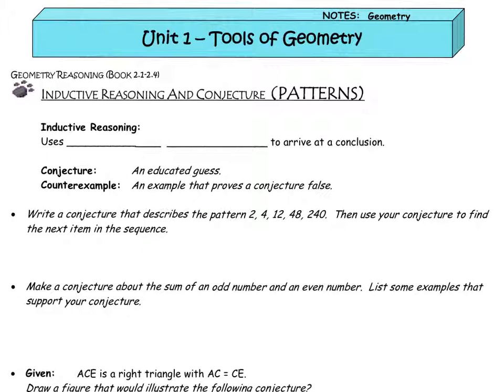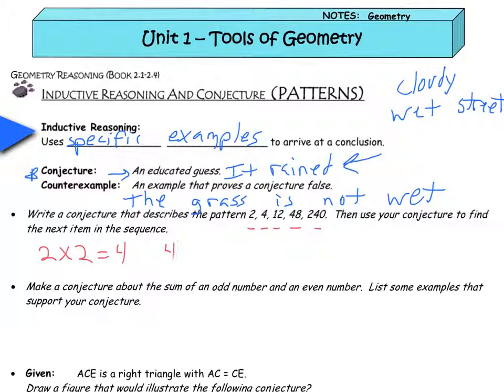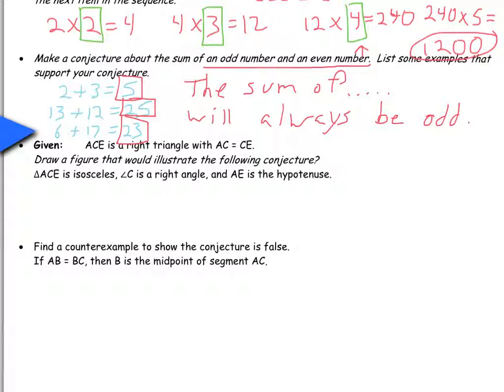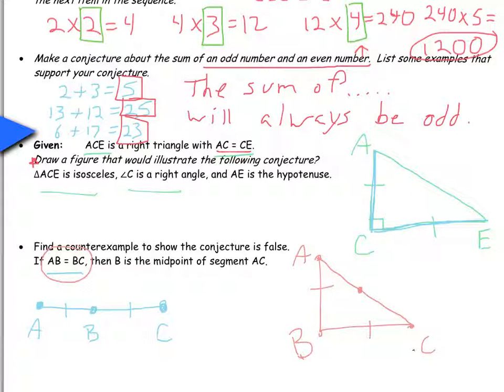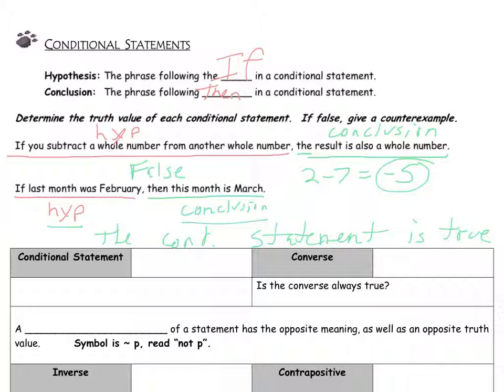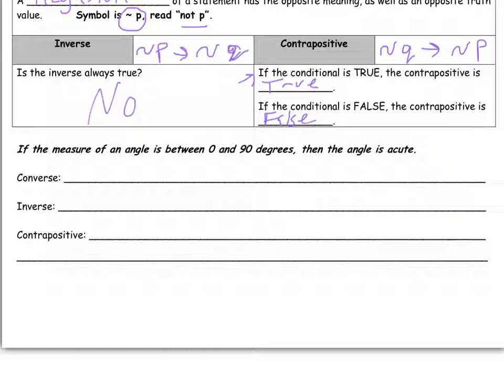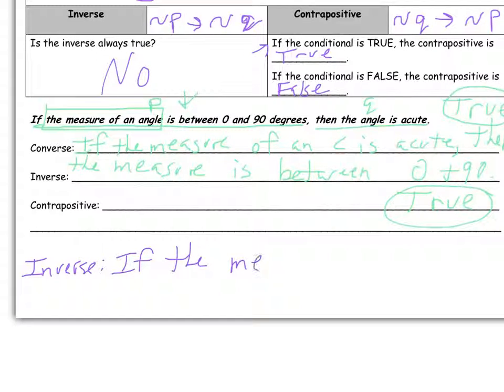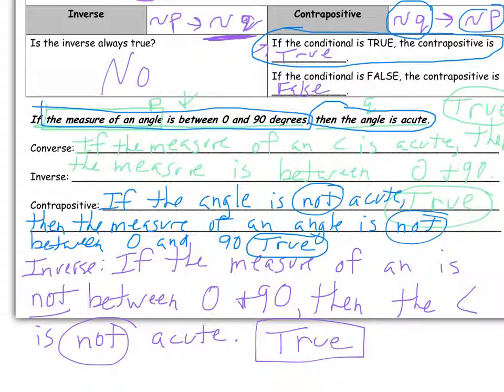Inductive Reasoning and Conjecture